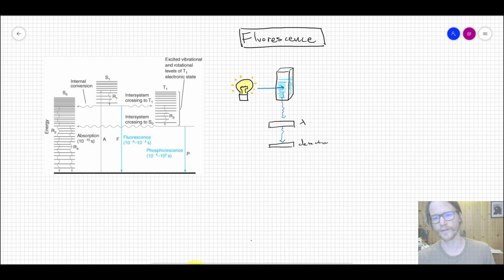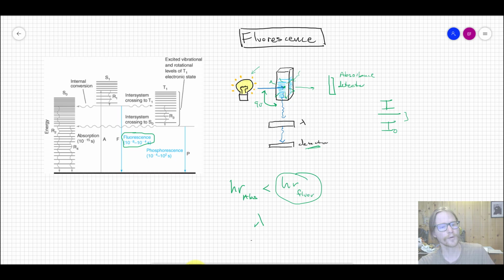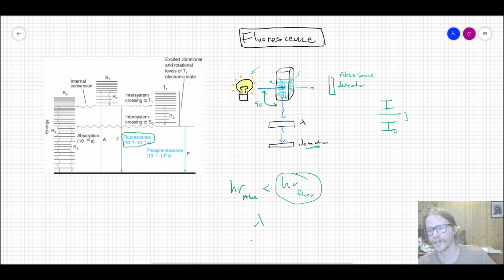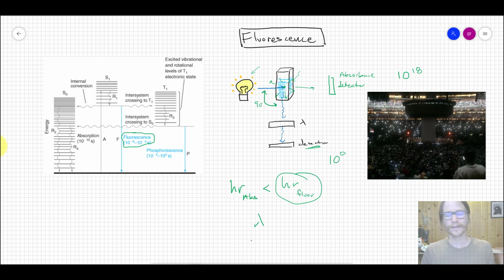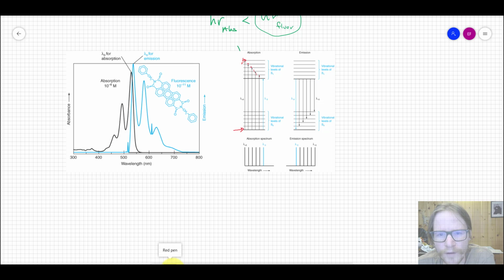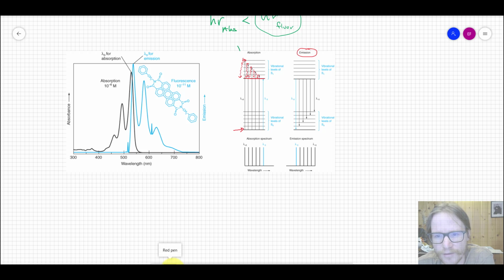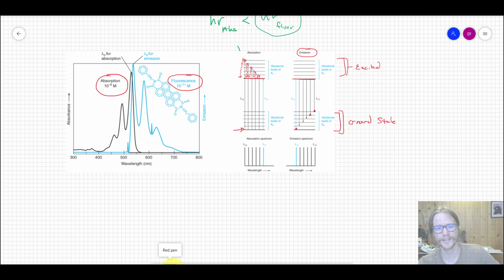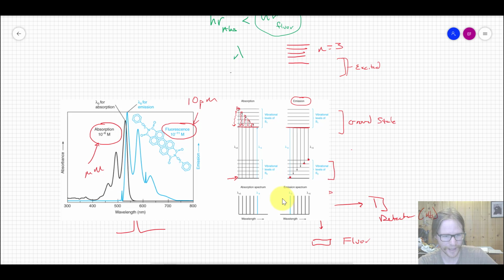18.8 Measuring Fluorescence and Phosphorescence